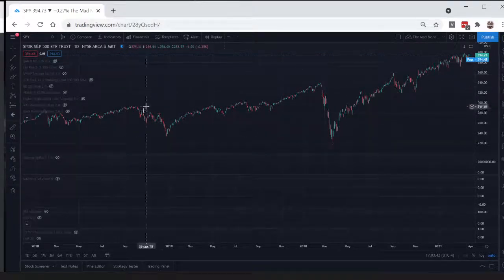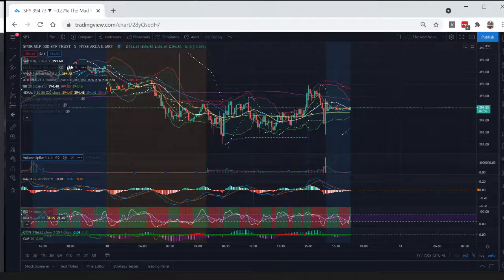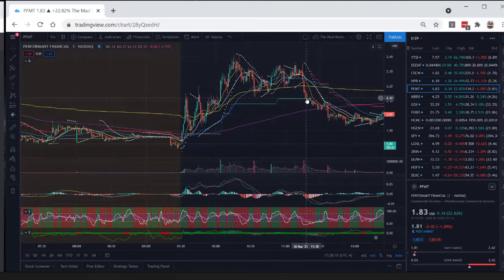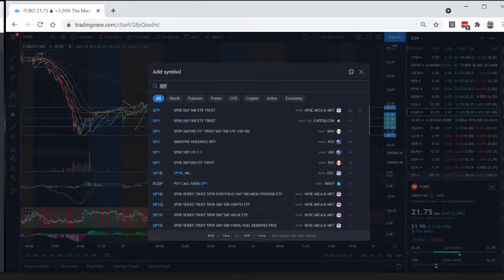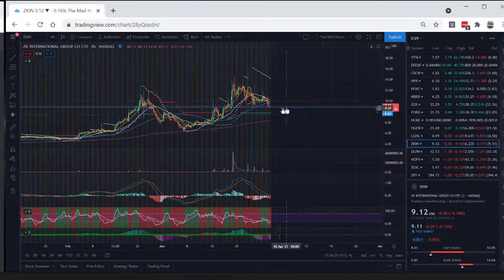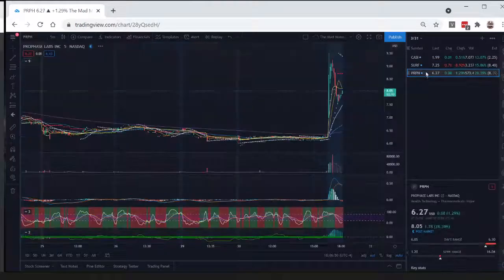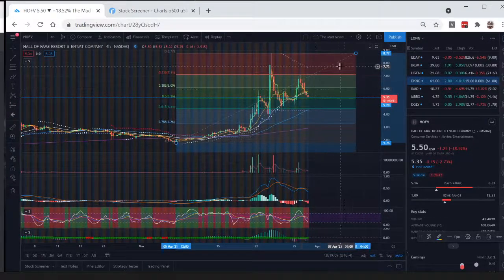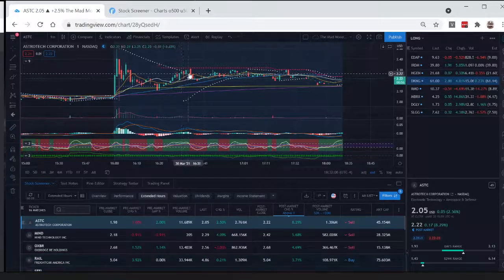Tradingview chart and screener review - 3.30.21